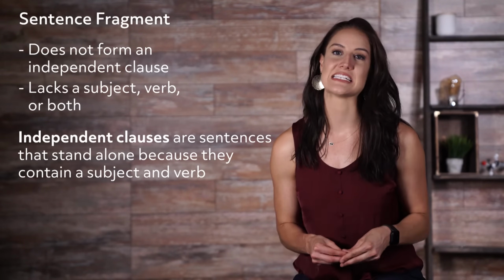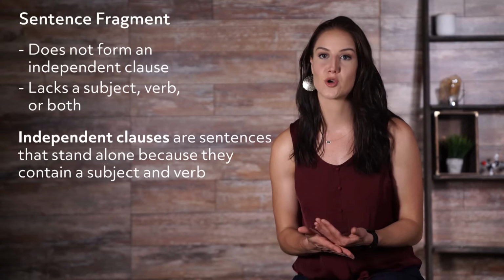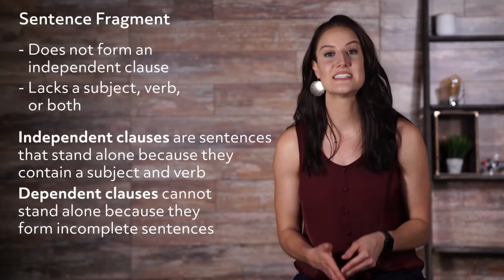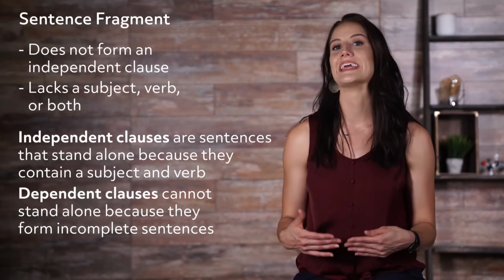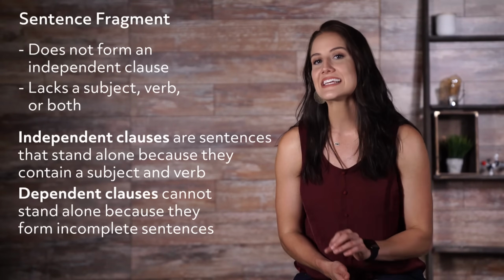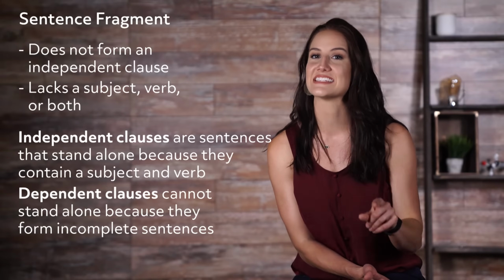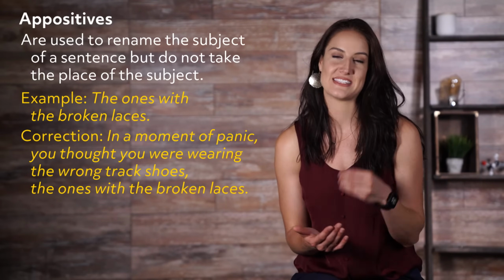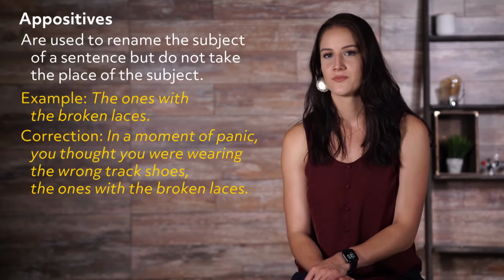Fragments and Run-on Sentences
Hello, everyone, and welcome to this Mometrix video. I hope you’ve got your running shoes on because today, we’ll be learning about sentence fragments and run-on sentences. If we’re going to win this grammar race, we’d better get started!